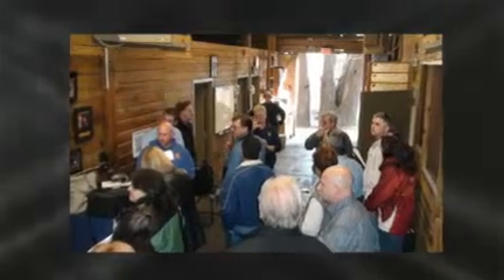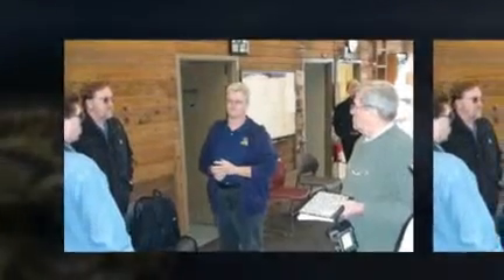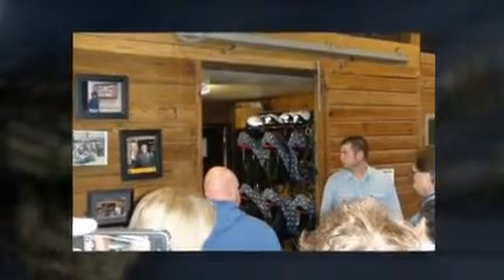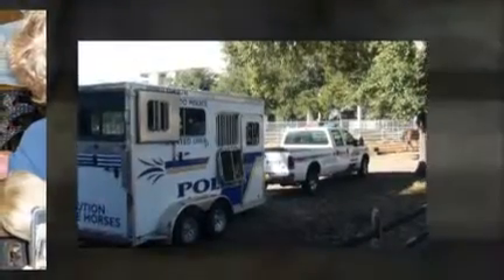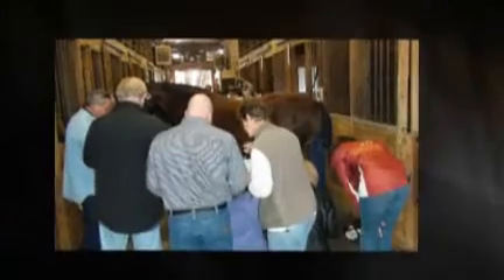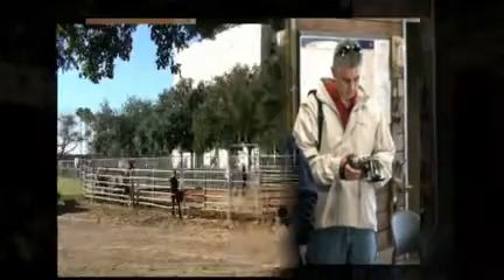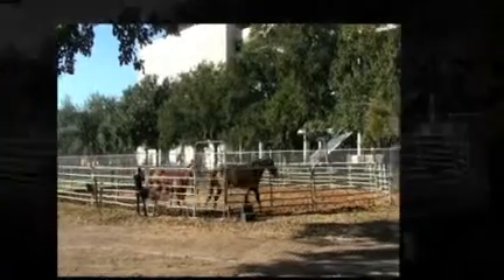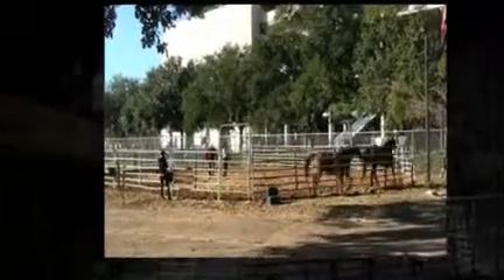EquineIR Training Class Visits Orlando Mounted Police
EquineIR training class spent part of the second day of the course at the Orlando Mounted Police facility working with Officer Bonnie Nantkes. Video by the MediaMojoGuy.